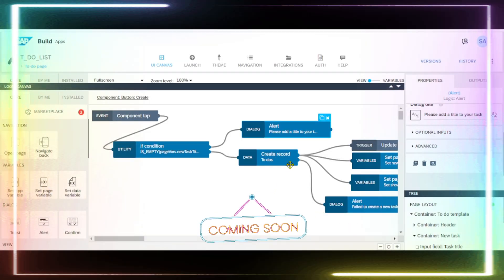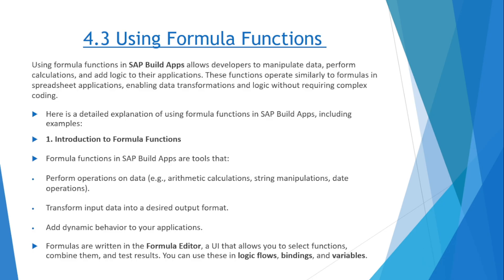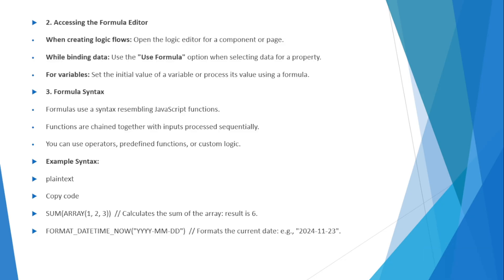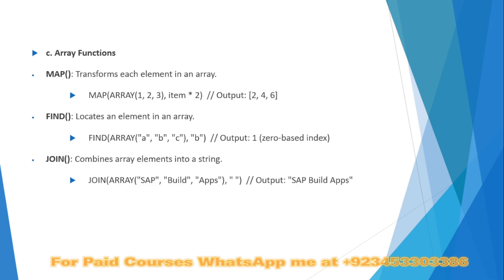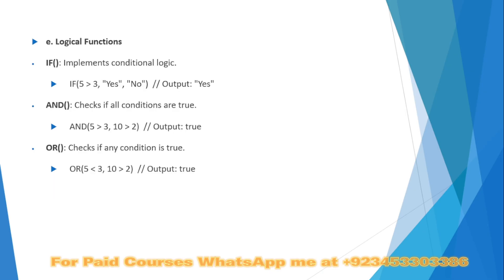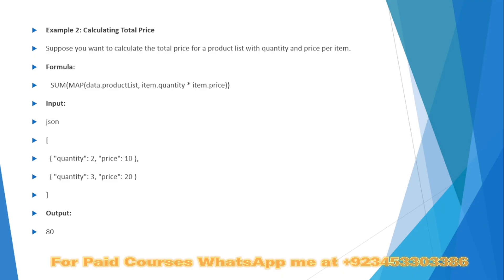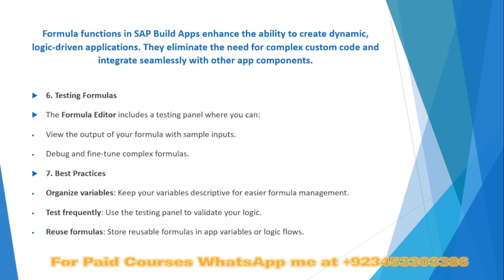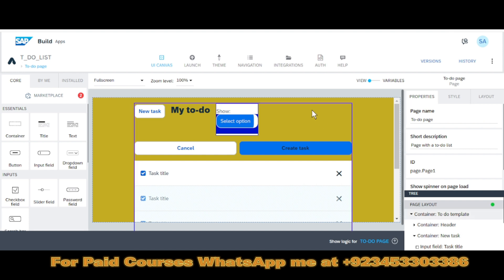Developing Apps with SAP Build Apps tutorial by Drag and Drop 7 - Applying Logic Formula Functions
MSha Tech : Developing Apps with SAP Build Apps tutorial using Drag and Drop - 7 - Applying Logic - Formula Functions
By using SAP Build Apps we can Quickly create custom front-end applications, cloud-deployed backends, or extensions to e.g. SAP S/4HANA, SAP SuccessFactors, SAP Service Cloud  - all with no code!
Learn how you can benefit from SAP’s low-code / no-code tools with SAP Build Apps.

SAP Build Apps is a professional application development solution designed for anyone to quickly create apps without code regardless of role or skill level.